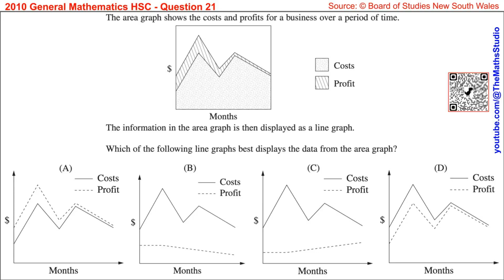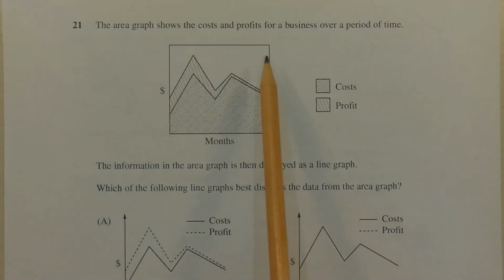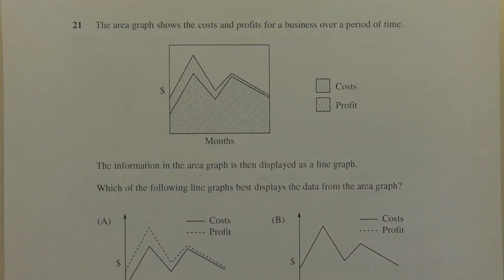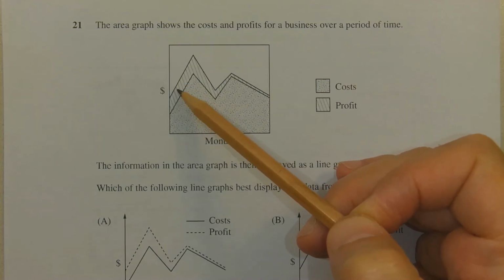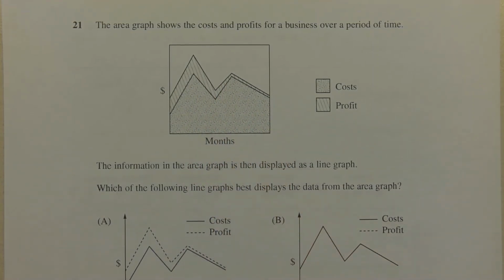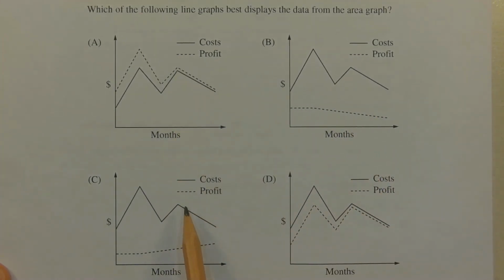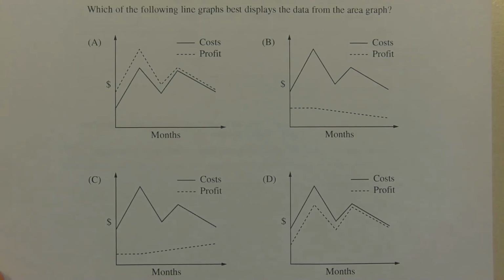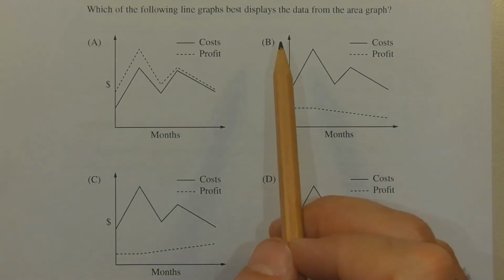2010 General Maths HSC Q21 How to read, interpret & analyse an area chart in statistics